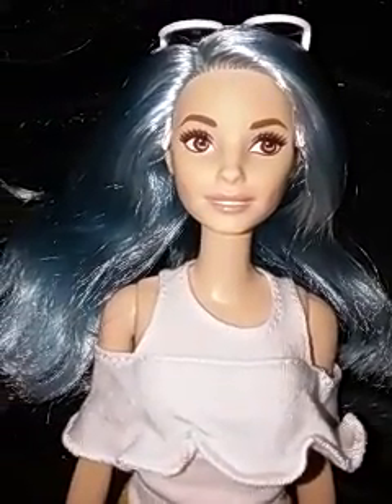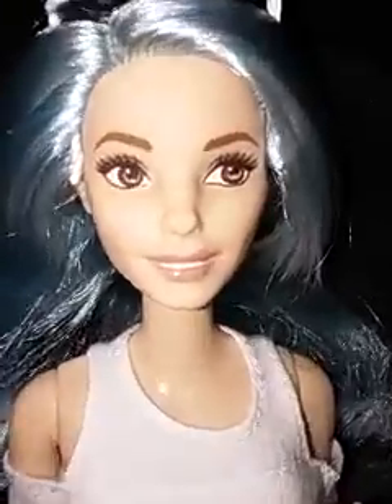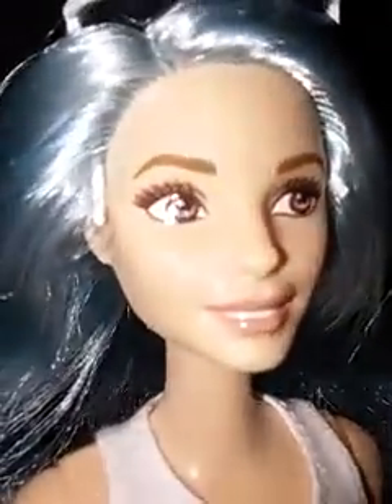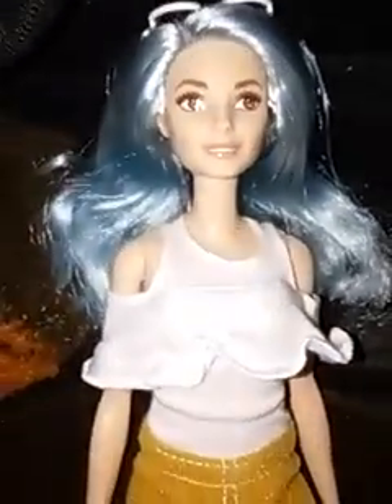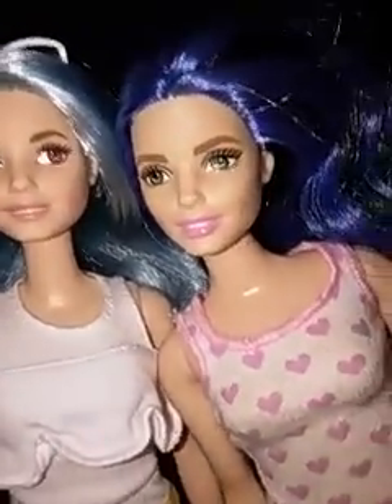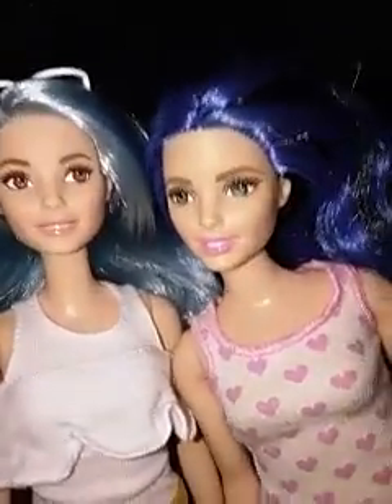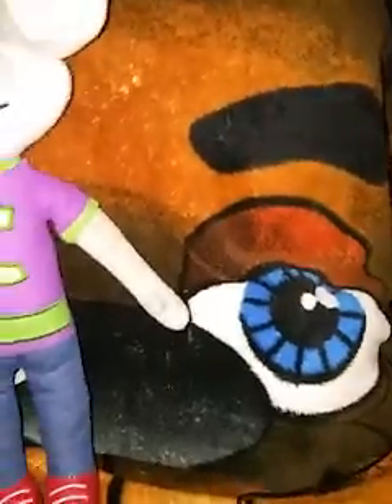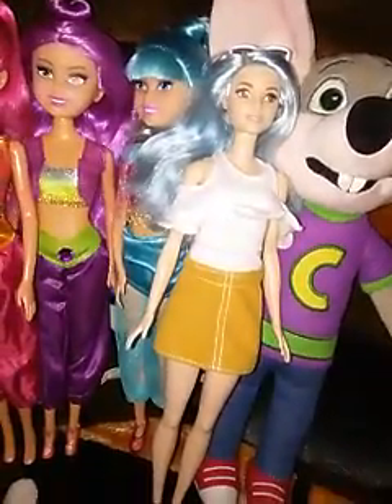Doll haul review!